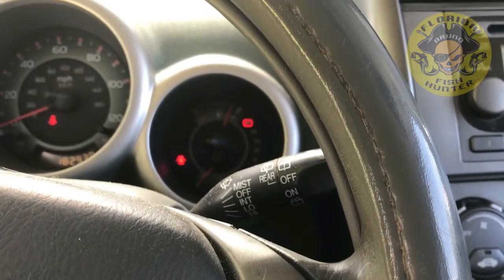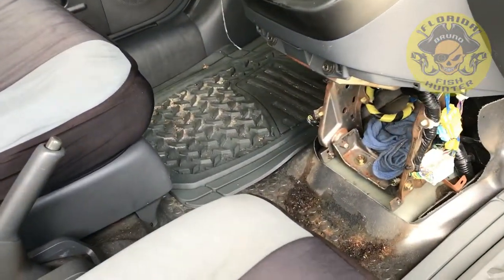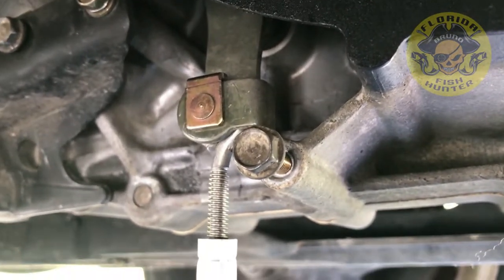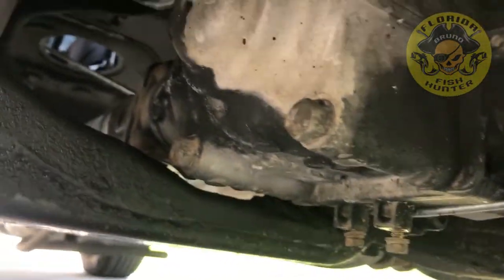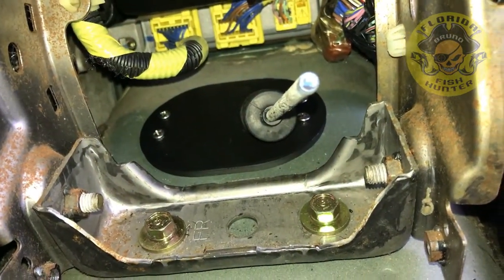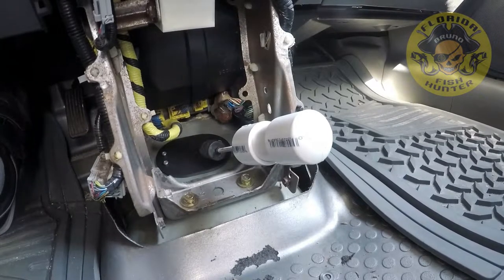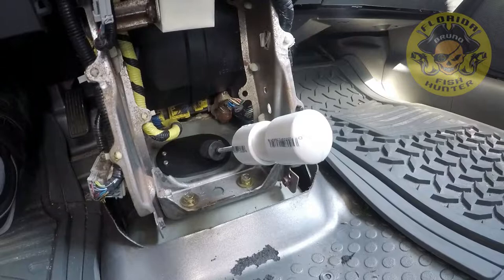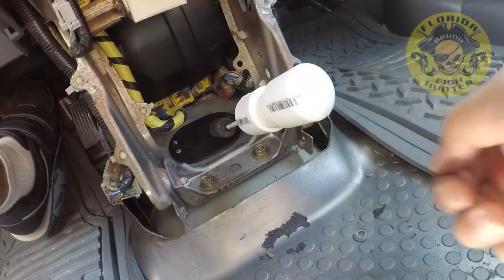Redneck Modding the Tranny Shifter on my Honda Element - Florida Fish Hunter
For reference this is a 2003 Automatic Honda Element EX AWD.

Last week after my last errand stop of the day, I got in my car to head home. After starting up the car I proceeded to shift the Honda out of the park position to drive and this is when it felt like something snapped while moving the shifter out of the park position. Although the shifter handle moved to the drive position, the dash indicator still showed that it was in the park position. The car was now immobile. I had to wait 6 hours to get the car towed home which was only 2 miles away. The following day is where the video picks up to continue with the rest of this story...

- - - - MY KAYAKS - - - -
► 2011 Hobie i9s
► 2012 Hobie Pro Angler 14
► 2015 Hobie Pro Angler 17T
► 2013 Hobie Tandem Island
► 2015 Native Slayer Propel 10
► 2019 Native Slayer Propel 10
► 2020 Pelican Bass Raider 10e
► 2021 Emotion Wasatch Canoe